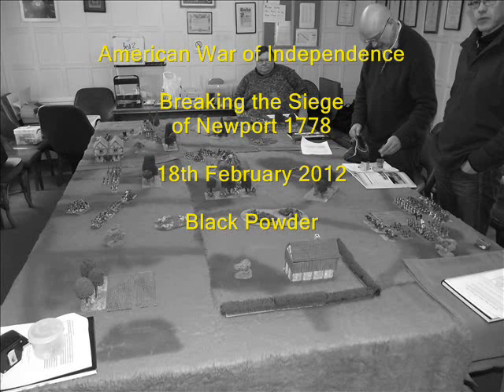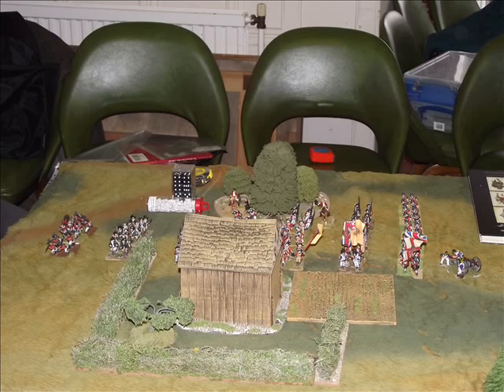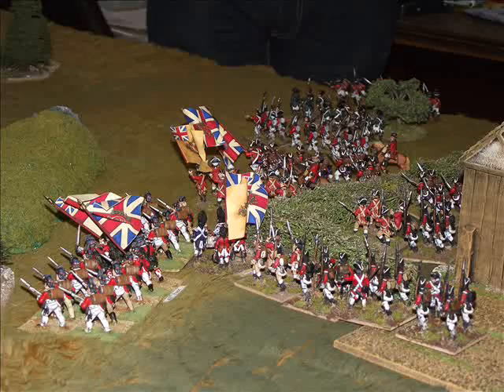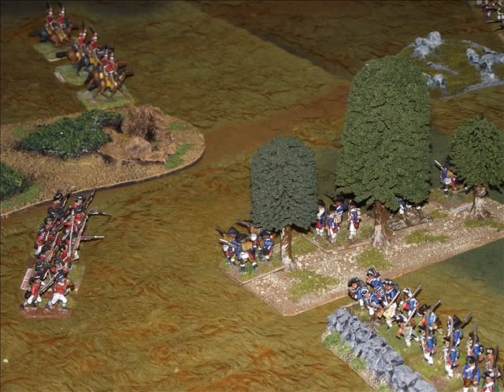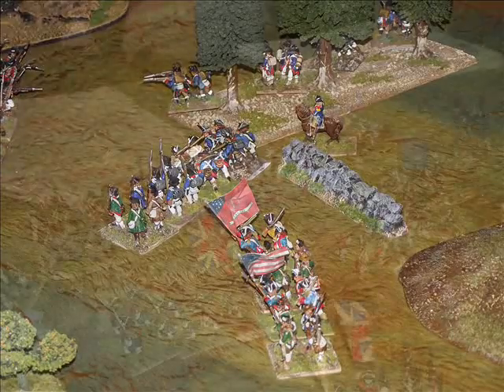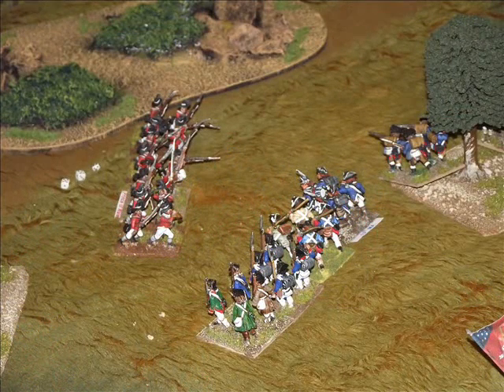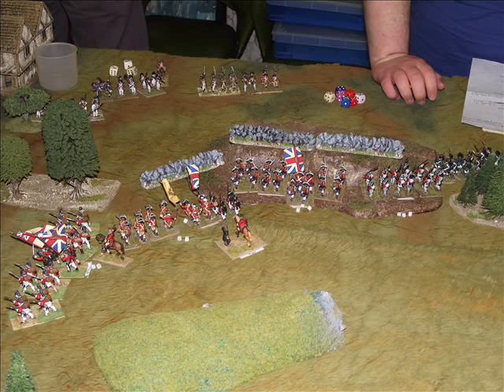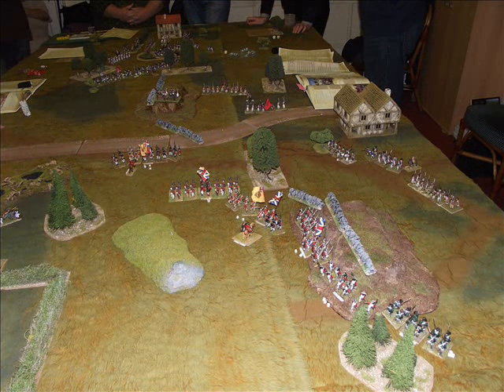Battle 66. American War of Independence. (with commentary). Black Powder.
Battle 66. American War of Independence. (with commentary). Black Powder. 28mm.

Photographs and commentary courtesy of Martin Lampon.